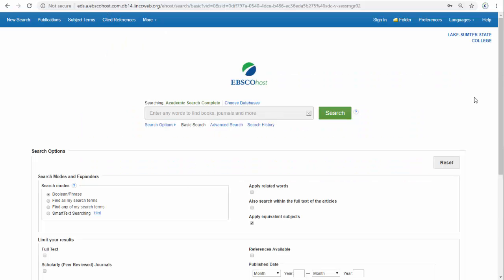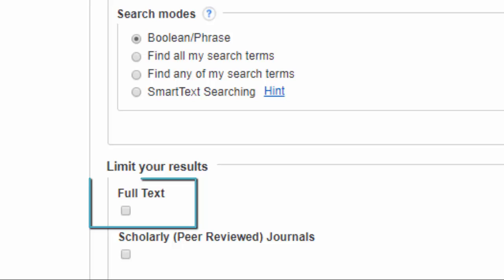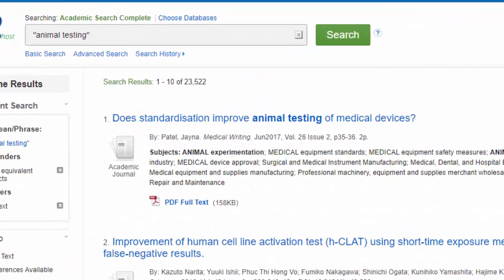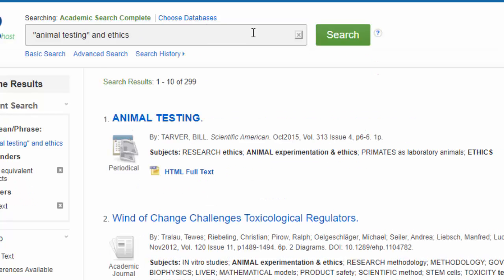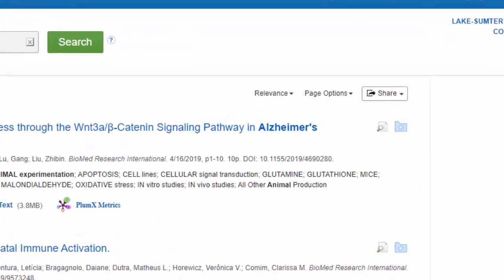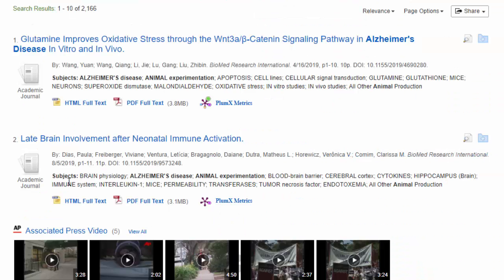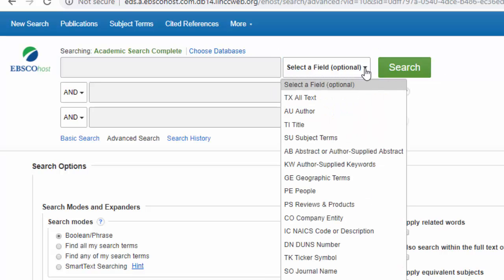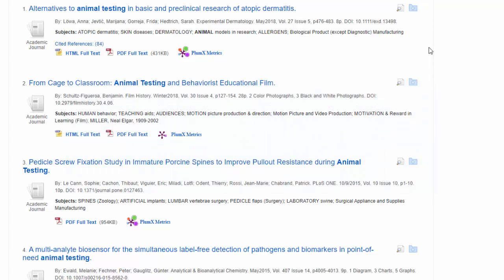Searching in the Academic Search Complete Database